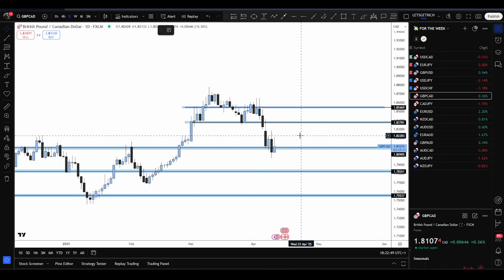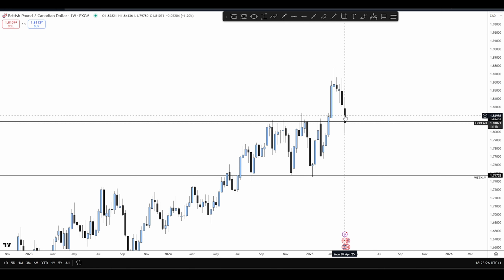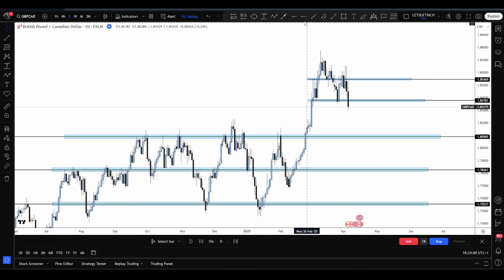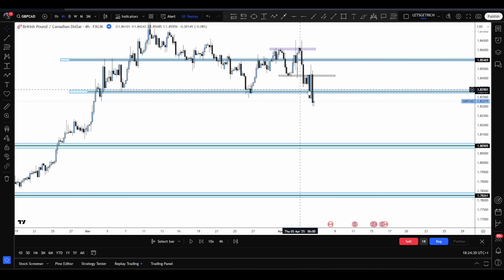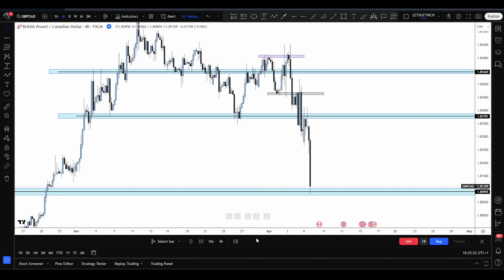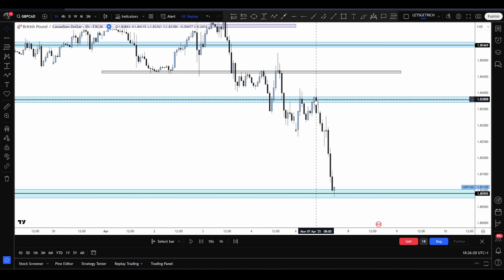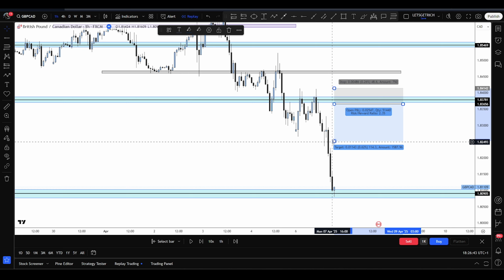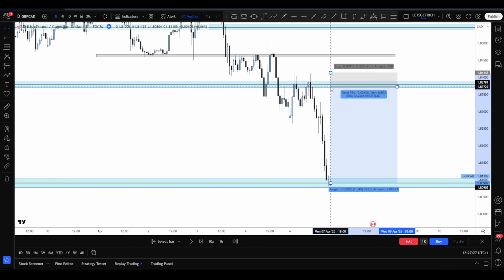GBPCAD TRADE RECAP (6R) - TRADE WHICH PASSED MY FTMO $100K CHALLENGE